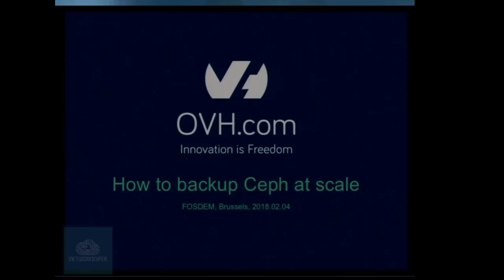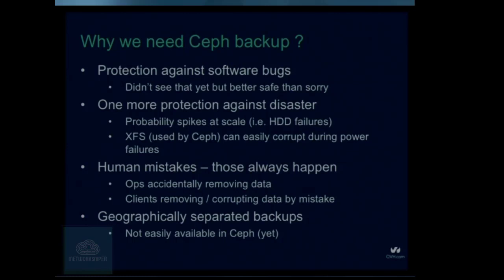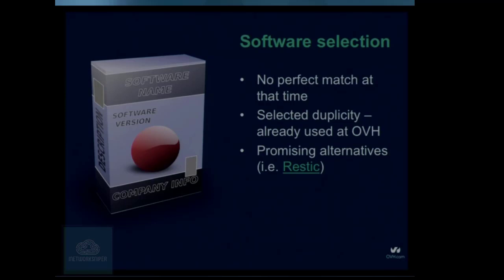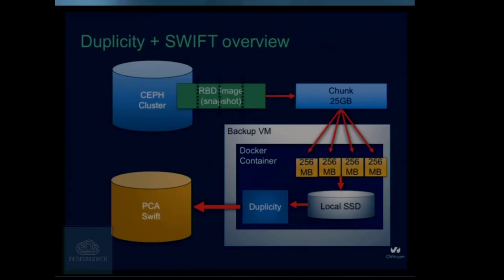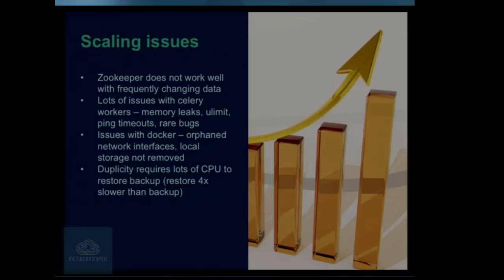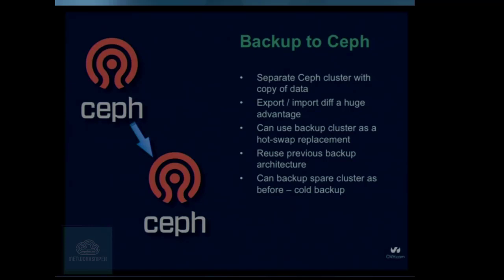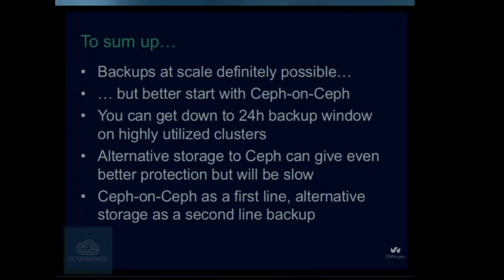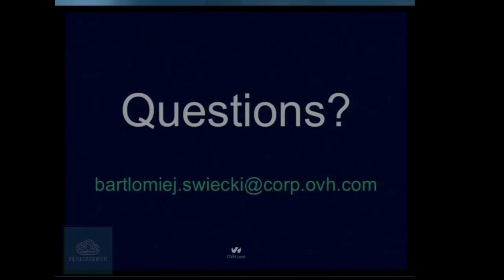How to backup Ceph at scale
Ceph is a free software storage platform designed to present object, block, and file storage from a single distributed computer cluster. Ceph's main goals are to be completely distributed without a single point of failure, scalable to the exabyte level, and freely-available. The data is replicated, making it fault tolerant. Ceph software runs on commodity hardware. The system is designed to be both self-healing and self-managing and strives to reduce both administrator and budget overhead. Ceph employs four distinct kinds of daemons:[4] Cluster monitors (ceph-mon) that keep track of active and failed cluster nodes Metadata servers (ceph-mds) that store the metadata of inodes and directories Object storage devices (ceph-osd) that actually store the content of files. Ideally, OSDs store their data on a local btrfs filesystem to leverage its built-in copy-on-write capabilities, though other local filesystems can be used instead.[5] Representational state transfer (RESTful) gateways (ceph-rgw) that expose the object storage layer as an interface compatible with Amazon S3 or OpenStack Swift APIs All of these are fully distributed, and may run on the same set of servers. Clients directly interact with all of them.[6] Ceph does striping of individual files across multiple nodes to achieve higher throughput, similarly to how RAID0 stripes partitions across multiple hard drives. Adaptive load balancing is supported whereby frequently accessed objects are replicated over more nodes.[citation needed] As of December 2014, underlying filesystems recommended for production environments are ext4 (small scale) and XFS (large scale deployments), while Btrfs and ZFS are recommended for non-production environments.[7] Object storage An architecture diagram showing the relations between components of the Ceph storage platform Ceph implements distributed object storage. Ceph’s software libraries provide client applications with direct access to the reliable autonomic distributed object store (RADOS) object-based storage system, and also provide a foundation for some of Ceph’s features, including RADOS Block Device (RBD), RADOS Gateway, and the Ceph File System. The librados software libraries provide access in C, C++, Java, Python and PHP. The RADOS Gateway also exposes the object store as a RESTful interface which can present as both native Amazon S3 and OpenStack Swift APIs. Block storage Ceph’s object storage system allows users to mount Ceph as a thinly provisioned block device. When an application writes data to Ceph using a block device, Ceph automatically stripes and replicates the data across the cluster. Ceph's RADOS Block Device (RBD) also integrates with kernel virtual machines (KVMs). Ceph RBD interfaces with the same Ceph object storage system that provides the librados interface and the CephFS file system, and it stores block device images as objects. Since RBD is built on top of librados, RBD inherits librados's capabilities, including read-only snapshots and revert to snapshot. By striping images across the cluster, Ceph improves read access performance for large block device images. The block device is supported in virtualization platforms, including Apache CloudStack, OpenStack, OpenNebula, Ganeti, and Proxmox Virtual Environment. These integrations allow administrators to use Ceph's block device as the storage for their virtual machines in these environments. File system Ceph’s file system (CephFS) runs on top of the same object storage system that provides object storage and block device interfaces. The Ceph metadata server cluster provides a service that maps the directories and file names of the file system to objects stored within RADOS clusters. The metadata server cluster can expand or contract, and it can rebalance the file system dynamically to distribute data evenly among cluster hosts. This ensures high performance and prevents heavy loads on specific hosts within the cluster.

In this talk I would like to share my experience with large-scale backups of RBD images in Ceph clusters at OVH. I will talk about challenges that we have faced when developing such solution and provide some practical guidelines for everyone willing to implement similar solution.
This talk is intended for everyone who would like to be extra safe with their software defined storage.

    Why backup Ceph if it's already replicated?
    Estimating resources needed for backup
    Challenges of implementing backup at large scale
    Hot/cold backup strategy
    Some backup-related numbers at OVH